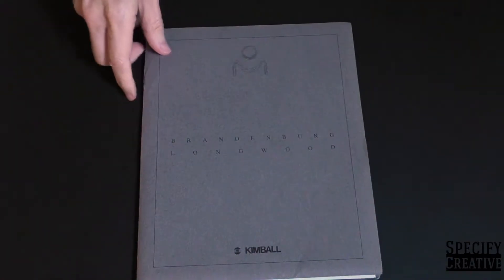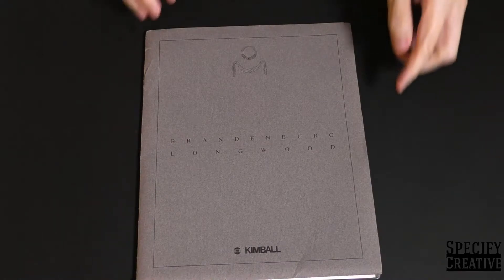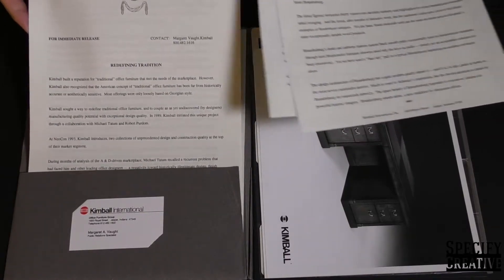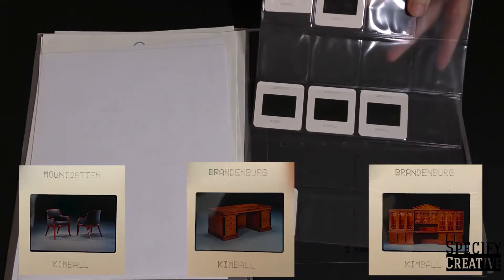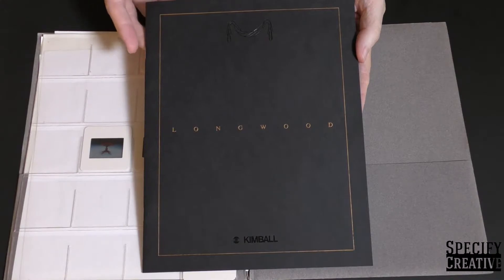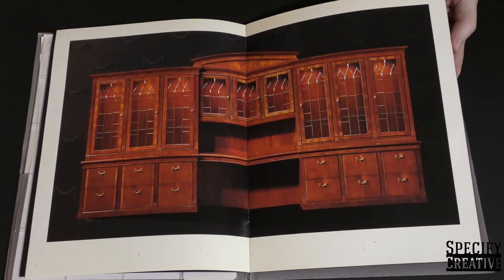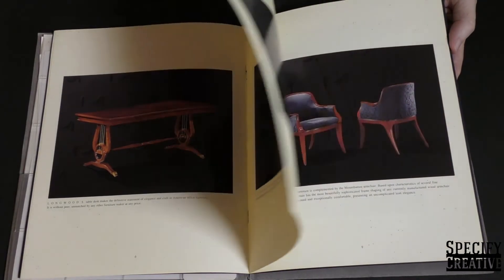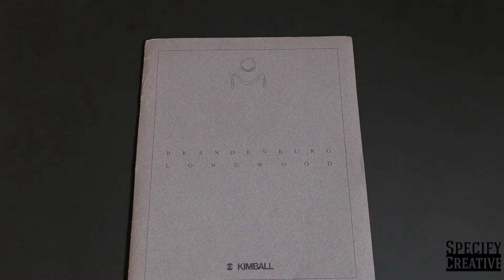Portfolio: Kimball 1993 Press Kit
A vintage press kit shows the hard copies and image formats from the pre-digital age. Today, this project would fit within our Marketing and Advertising offering.